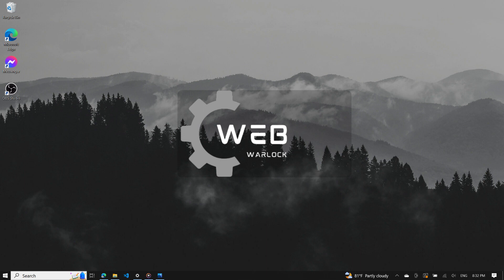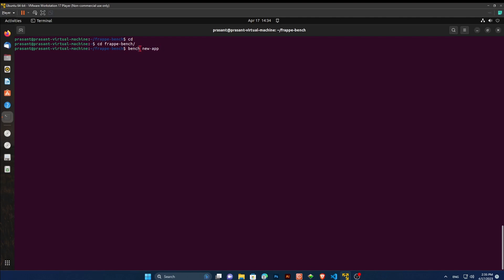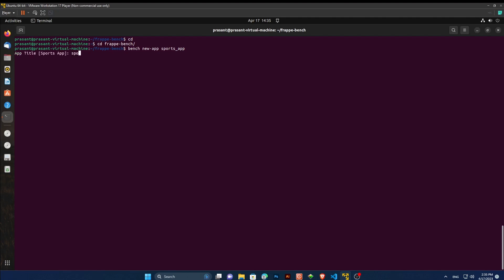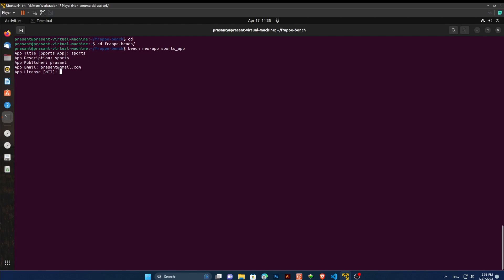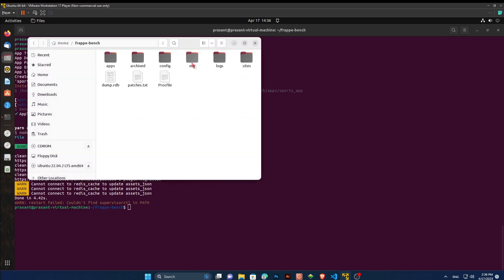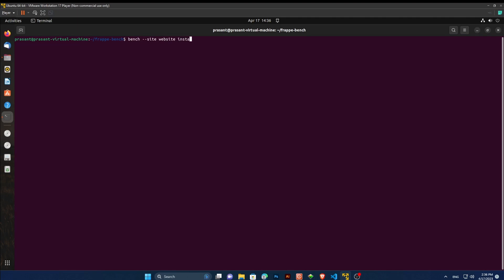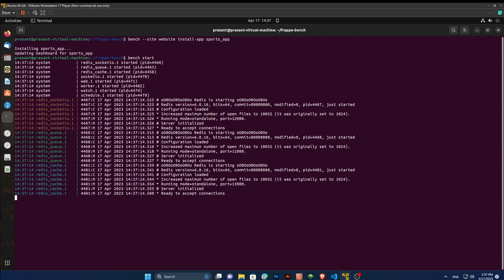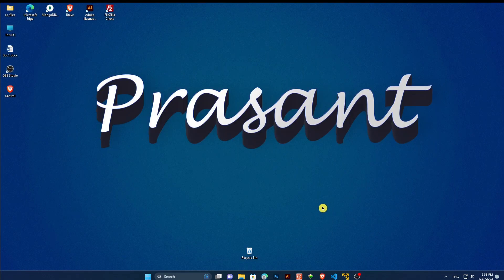Easily create custom app in ERPNext Software | Frappe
You can create custom app and publish in GitHub publicly.
Tune for next video for
1.Installing app from GitHub
2.Pushing app to GitHub.
3.Uninstalling app from ERPNext